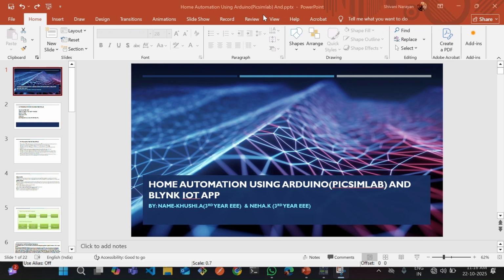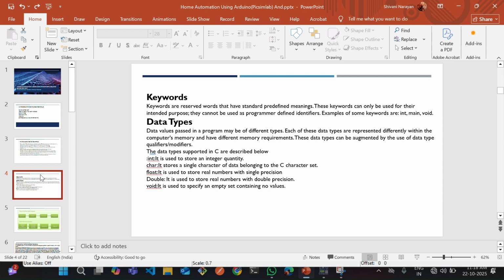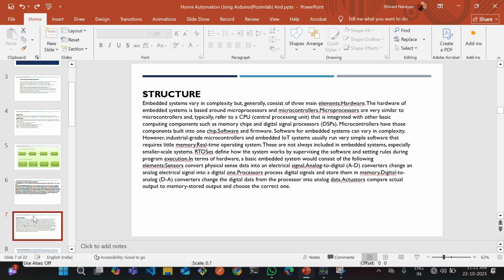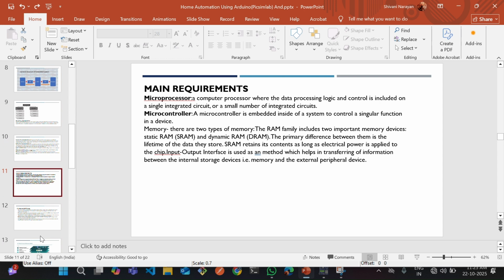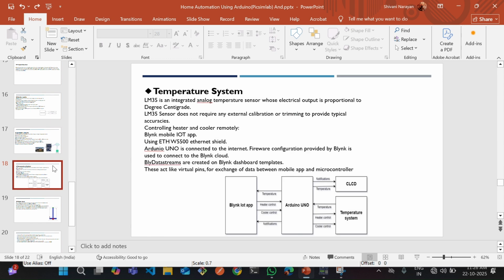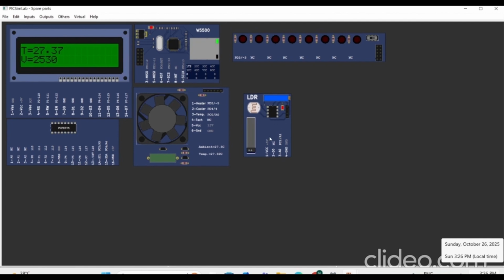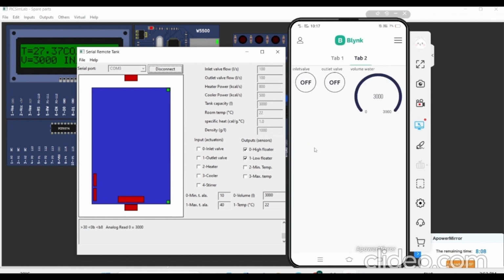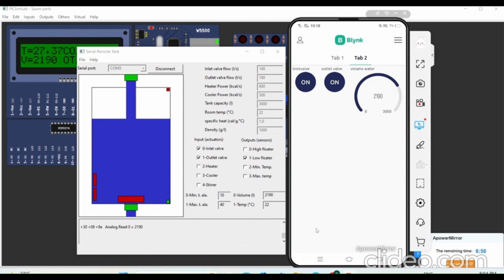Home Automation using Arduino, Picsimlab, Blynk iot app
Successfully completed the IoT Internship Conducted by the Emertxe